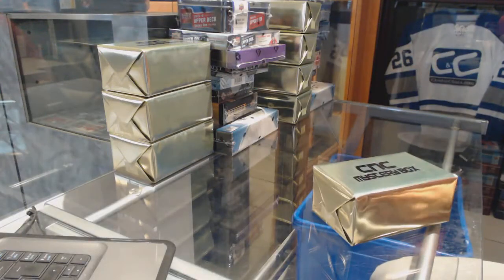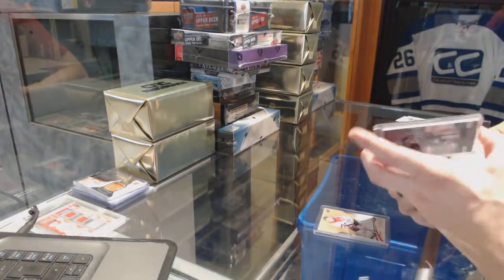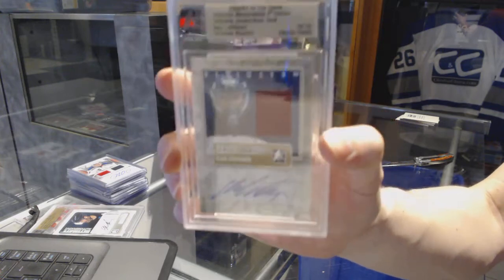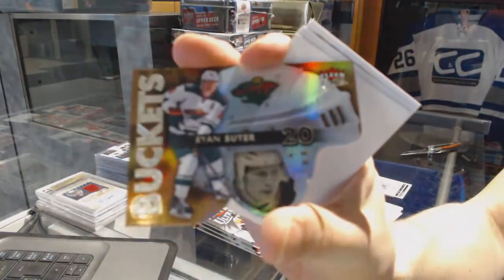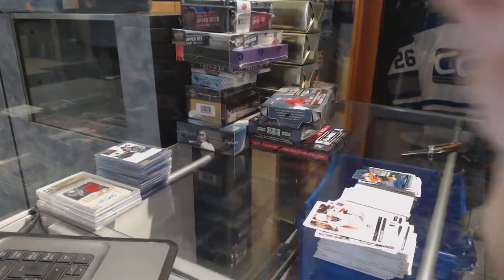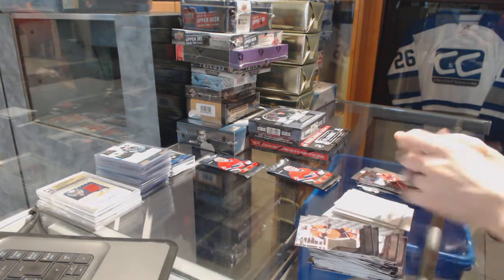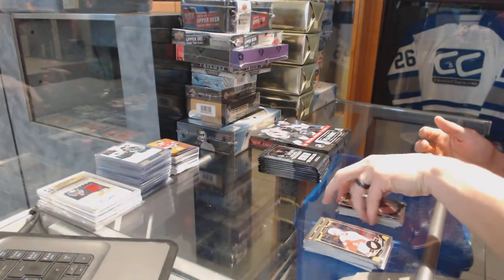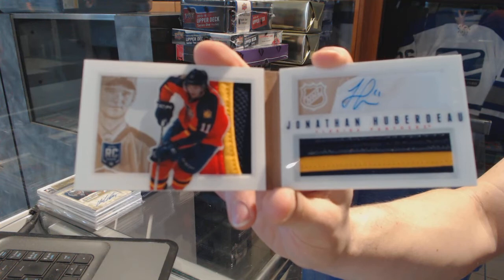CNC Gold Mystery Box 4 Box Break - C&C GB #7006